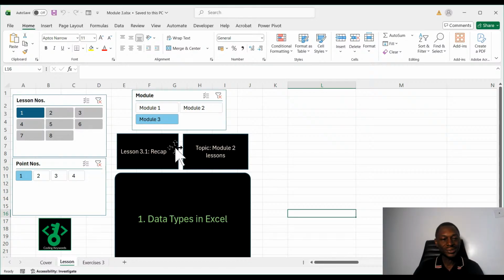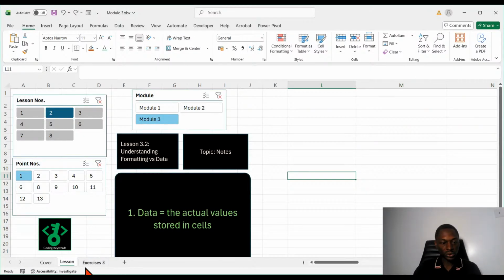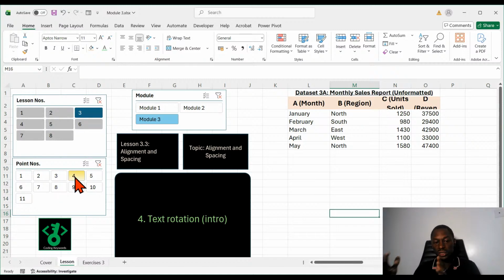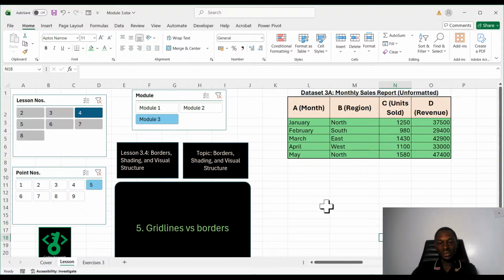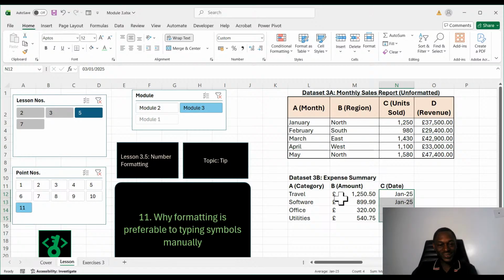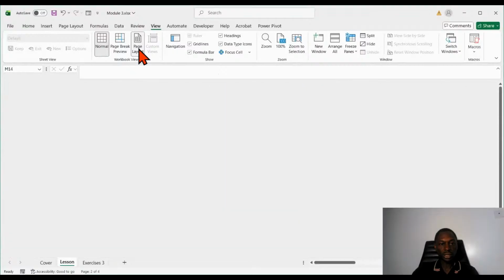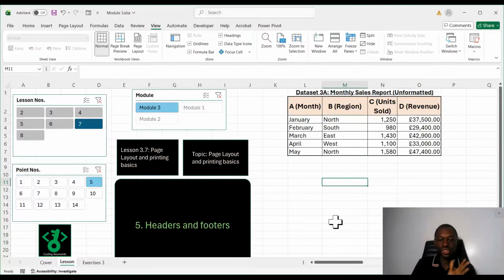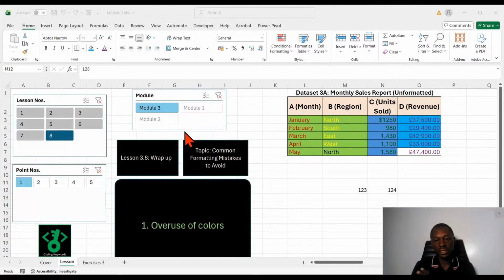Excel Made Simple | Basic Formatting (Module 3)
In this session, we focus on one of the most underrated Excel skills — formatting for clarity and professionalism. Excel is not just about calculations; how your worksheet looks determines how easily others can understand your work.

In Module 3, you will learn how to properly format numbers, text, and tables, align data correctly, apply borders and styles, and structure worksheets so they are clean and easy to read. You will also learn the important difference between formatting data and changing data, helping you avoid common Excel mistakes.

By the end of this module, you will be able to create Excel worksheets that look organized, professional, and ready to be shared in real-world situations.

📌 This session is part of a complete Excel course designed to take you from beginner to professional.